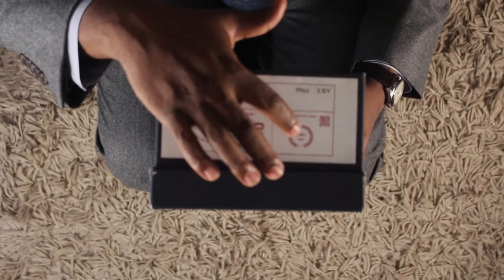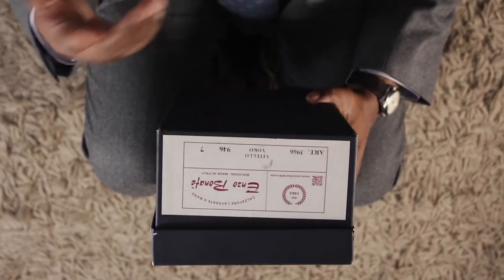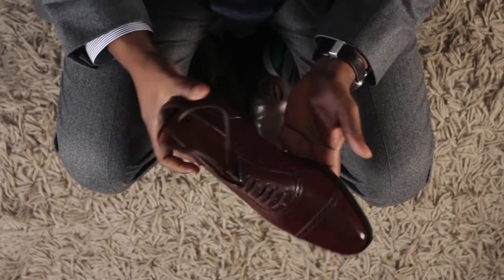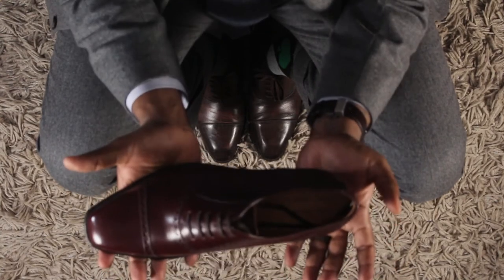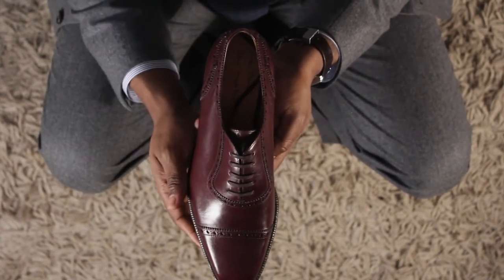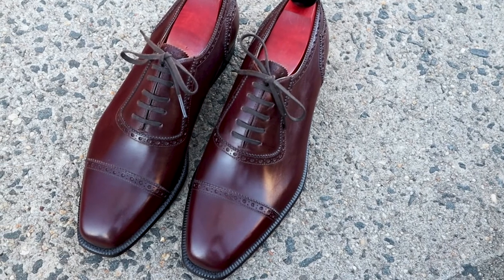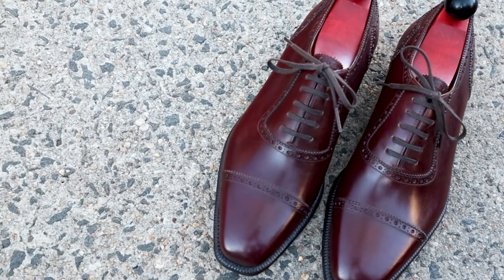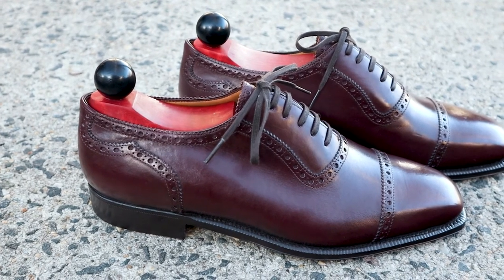ENZO BONAFE' Unboxing HD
A pair of Burgundy shoes to Vladimir Riché is the most versatile color that a man can wear. In this video, he's unboxing a Burgundy Adelaide from Enzo Bonafè. Thanks for this beautiful video!